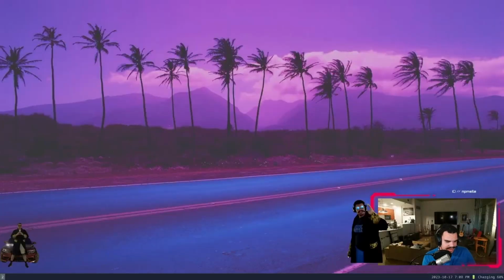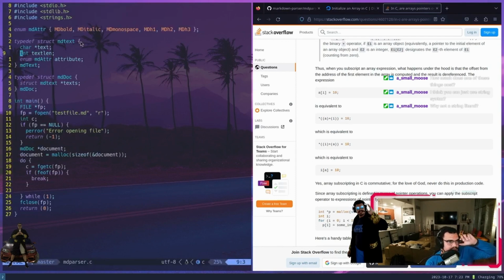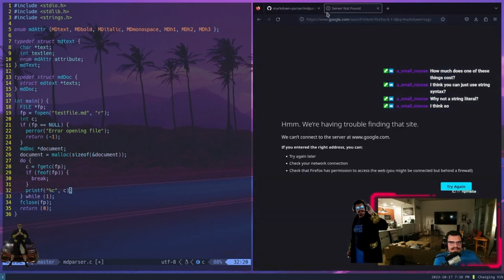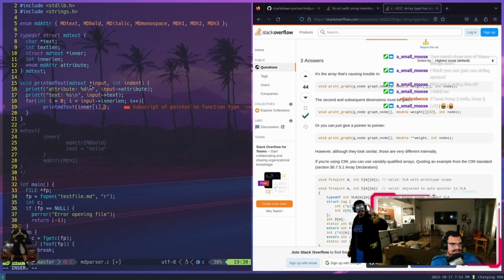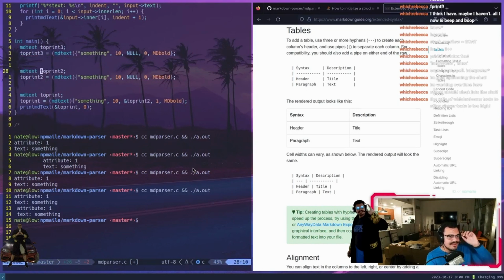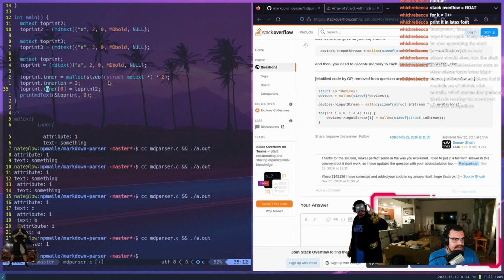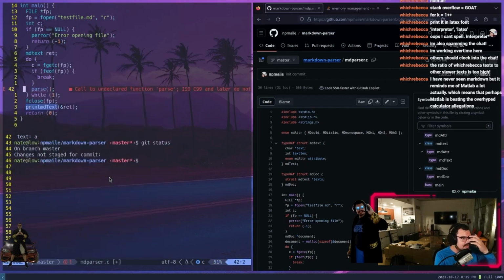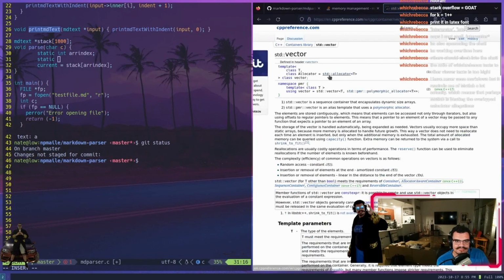Two C N00bz attempt to program a C markdown parser